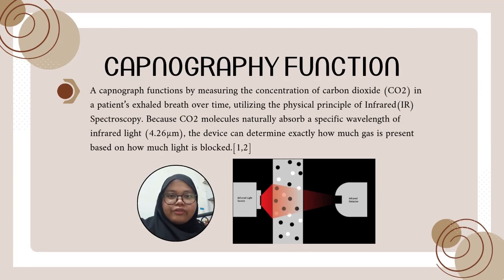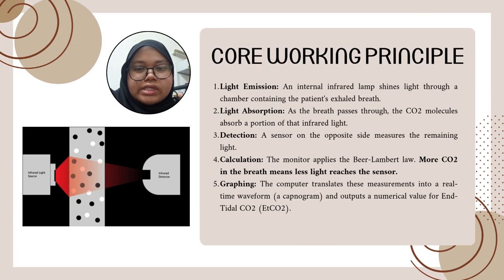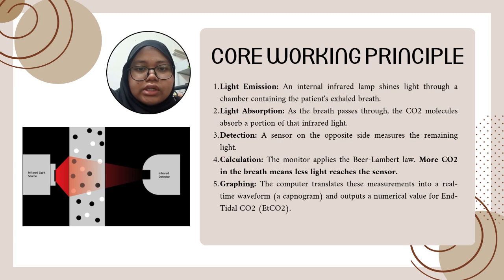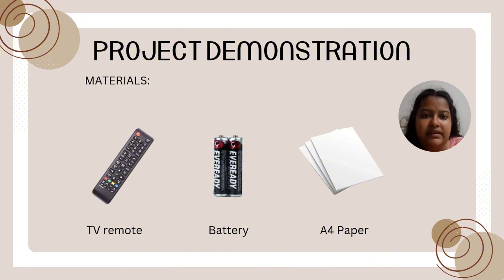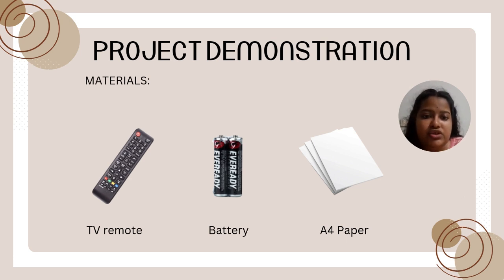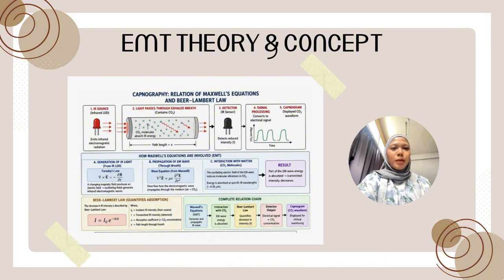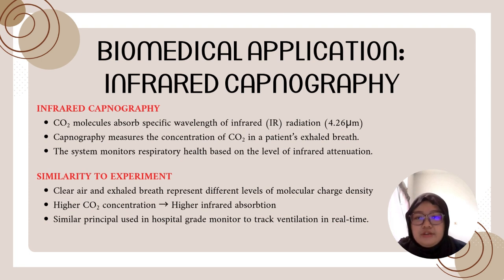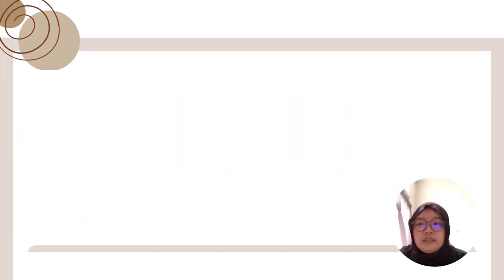S15 G05 - Capnography Device